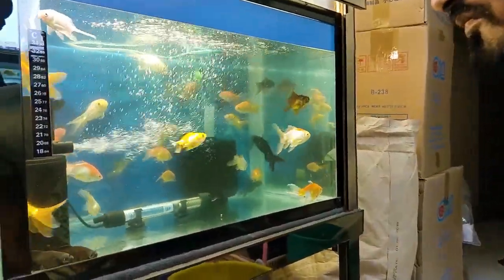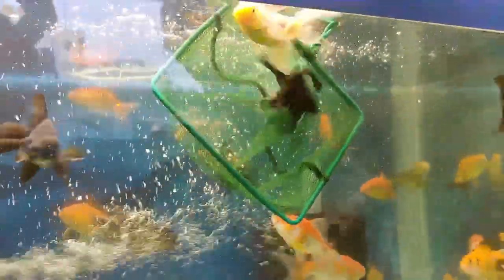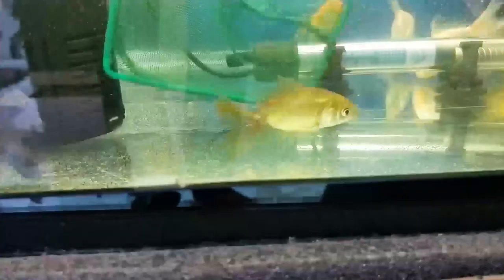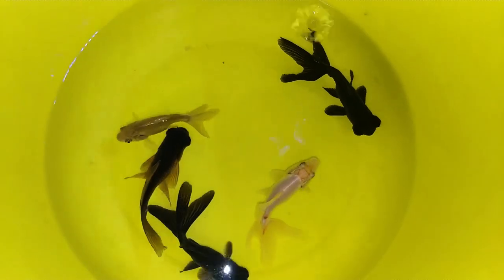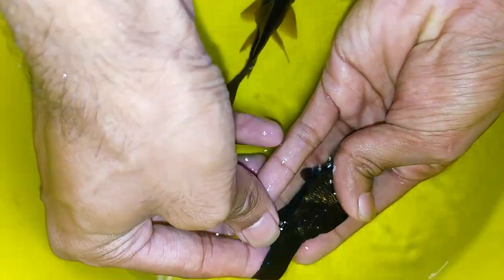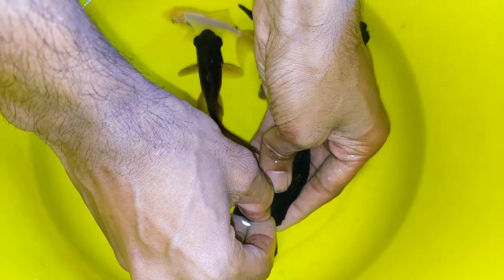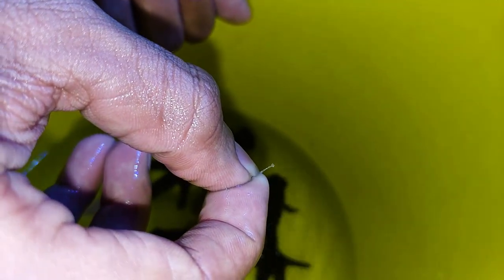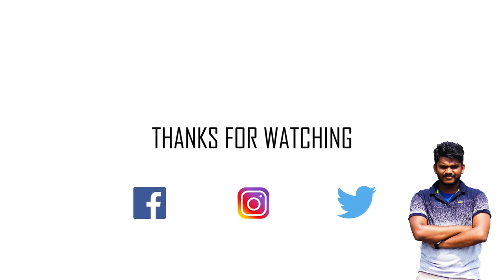Remove Worms from your Fish!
In this scenario we found a lot of Fish carrying worms on their body, so we decided to give them a treatment. so please go ahead and watch the video.

AllttA (20syl & Mr. J. Medeiros) - Baby